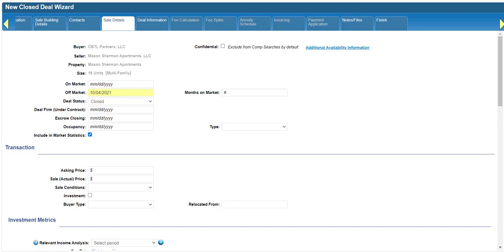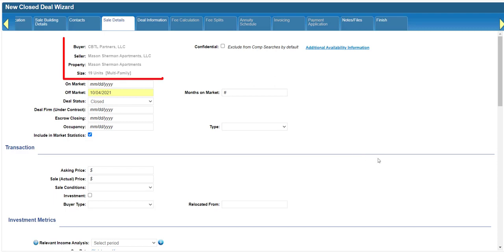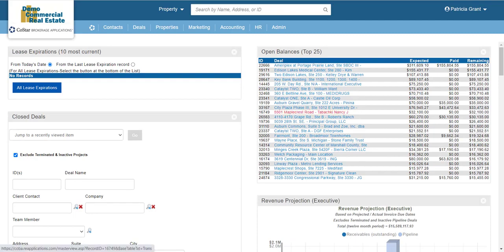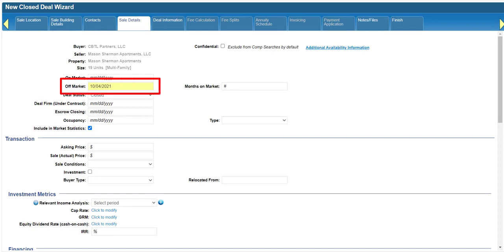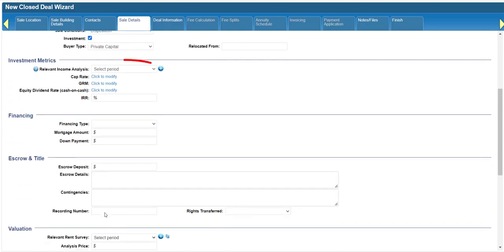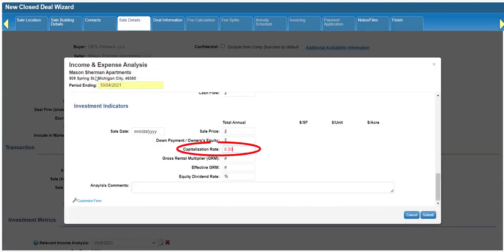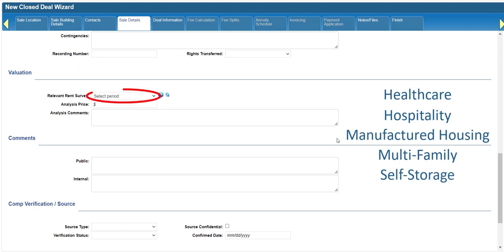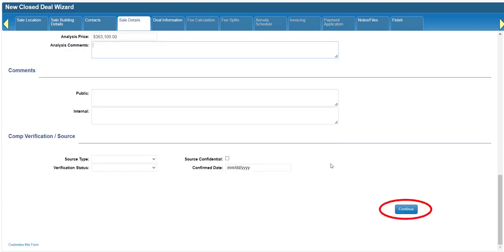REApps Entering a Closed Deal Part 19 Sale Details